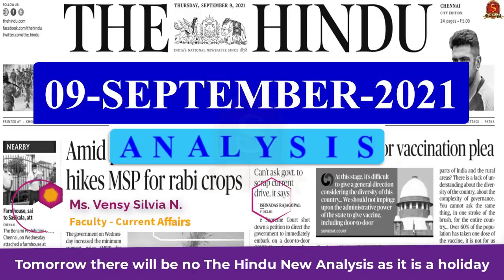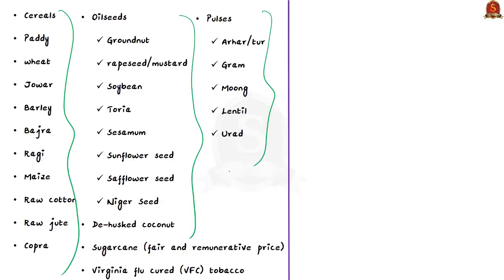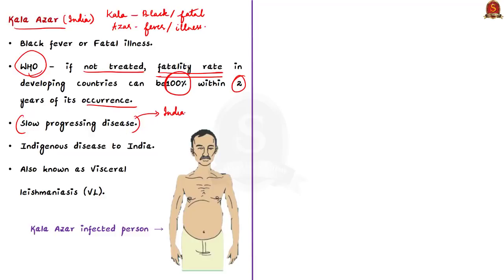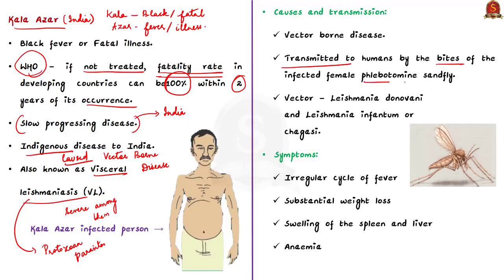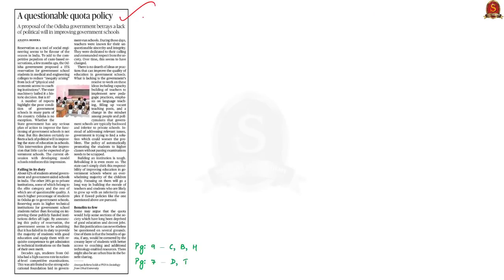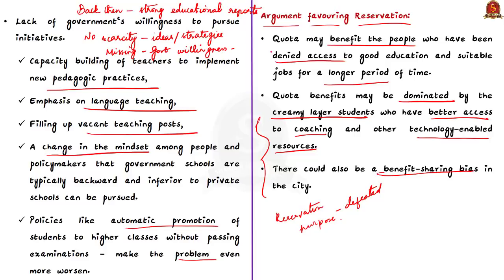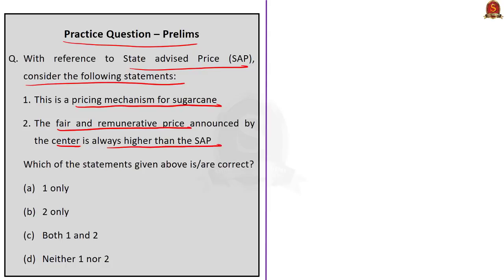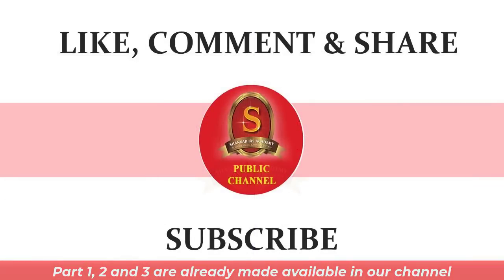The Hindu Daily News Analysis || 09th September 2021 || UPSC Current Affairs || Prelims 2021 & Mains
Time Stamping -
►►Introduction - 0:0
►►List of Topics - 0:10
1. Amid protests, Centre hikes MSP for rabi crops - 0:36
2. Sugarcane growers threaten protest if FRP is not revised  ( (MSP - Factors, Crops, Sugarcane Pricing, FRP, SAP, FRP vs MSP)  - 0:36
3. Black fever case reported in Thrissur (Causes, Transmission, Post-kala-azar dermal leishmaniasis, Prevalence)- 06:49
4. Potential tsunami threat in North Arabian Sea (causes, Impacts, Subduction, Makran Subduction Zone) - 12:11
5. Green hydrogen, a new ally for a zero-carbon future :Editorial (Hydrogen fuel, colour coding, green hydrogen - advantages, disadvantages, bottom line) - 16:53
6. A questionable quota policy : OPED (Proposal of the Odisha Government, Major Concern, Education back then, Criticisms, Way Ahead) - 23:59
7. ‘Take up ring road under Bharatmala project’(objectives, Benefits, Phases) - 31:12
8. Prelims Practice Questions - 35:15
9. Mains Practice Questions - 41:28

Important topics such as
 are vividly discussed in UPSC Civil Services Exam Perspective in this video, with a special Practice cum Revision session in the end.